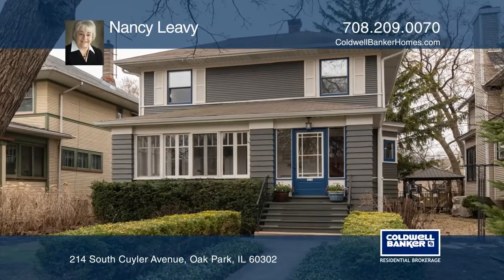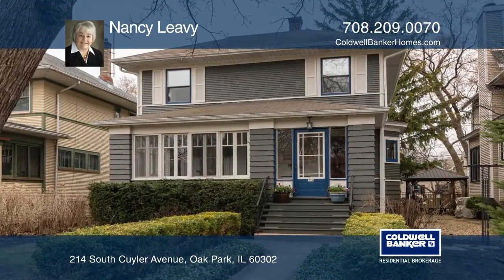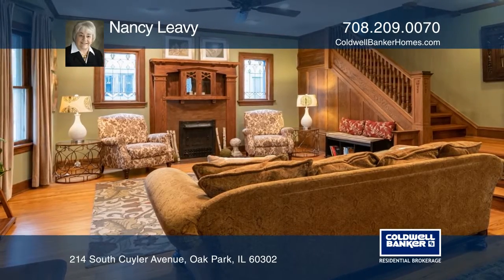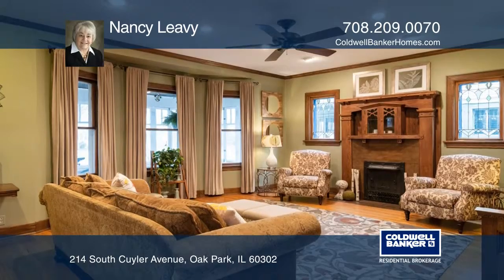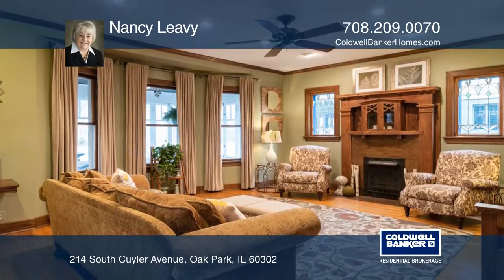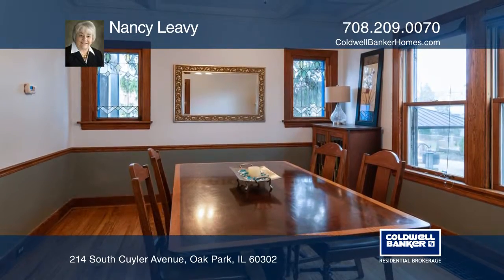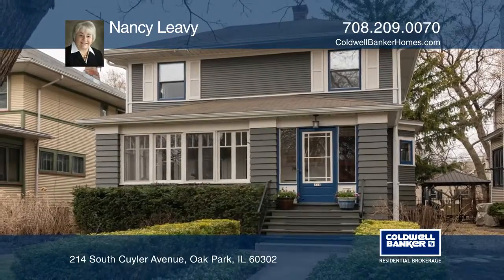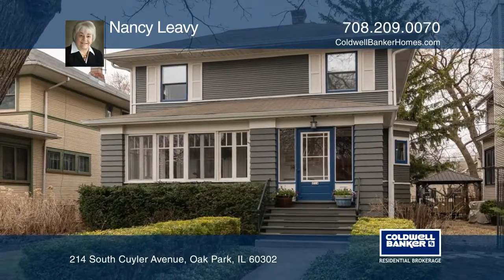214 South Cuyler Avenue Oak Park, IL | ColdwellBankerHomes.com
214 South Cuyler Avenue, Oak Park, IL

This gracious home has many beautiful architectural features including art glass windows, a unique wood-carved decorative fireplace and natural oak woodwork on the floors and staircase. The lovely bonus room off the living room has leaded glass windows. There is an eat-in kitchen with abundant cabin